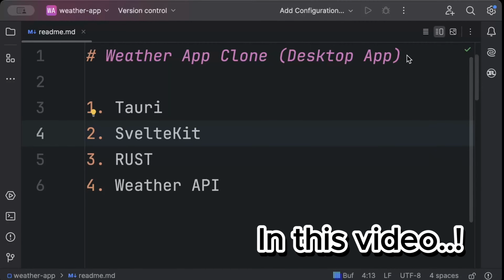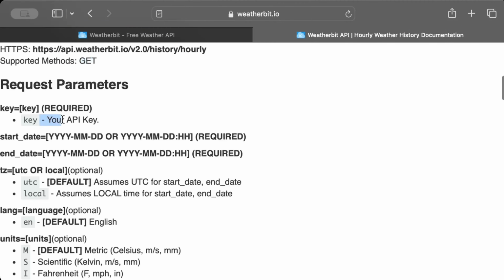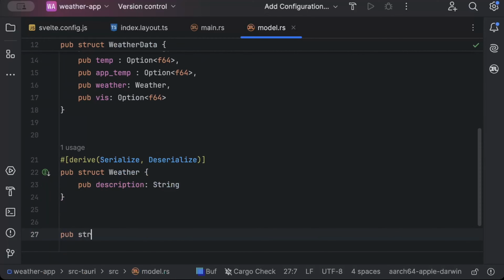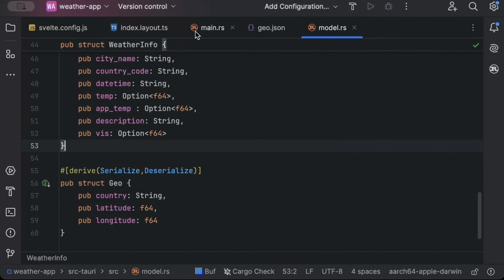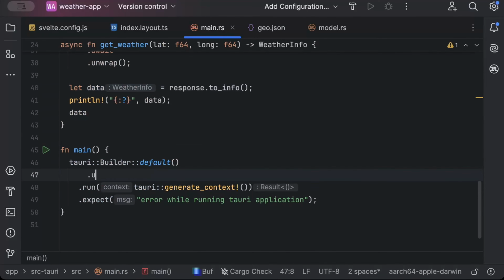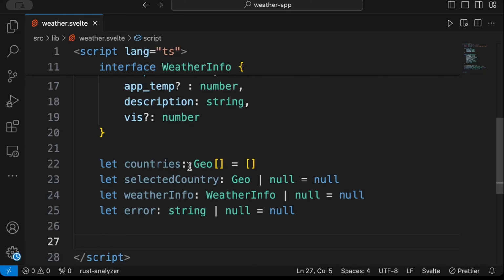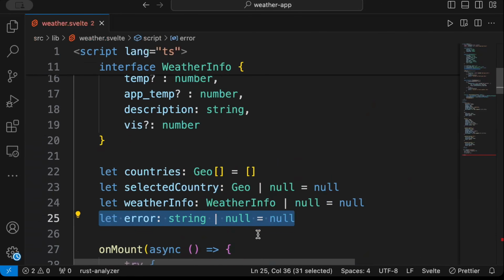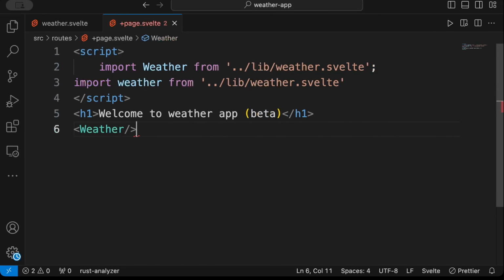Weather App Clone using SvelteKit + RUST | Desktop App using RUST | Tauri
Weather App Clone using Tauri, SvelteKit & Rust

00:00 Intro
00:14 Project
02:59 Dependencies
03:39 Weather API
05:23 Model
11:00 Coding
17:00 Frontend
29:00 Demo